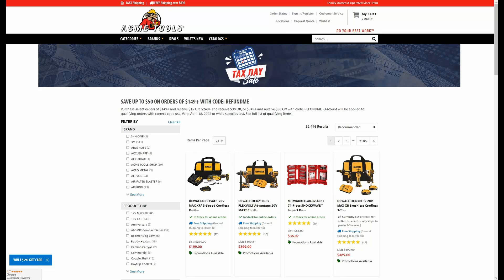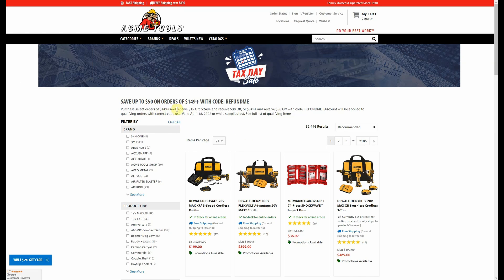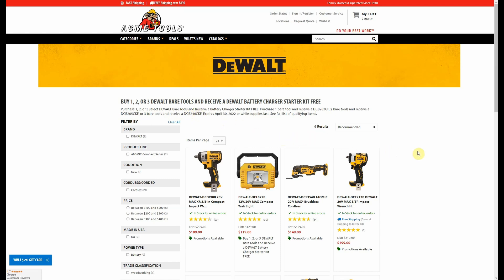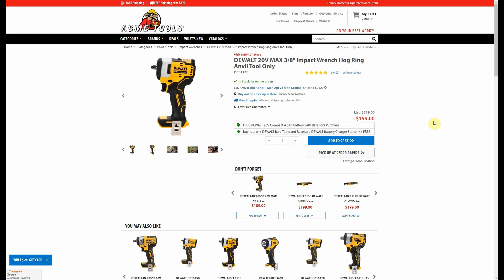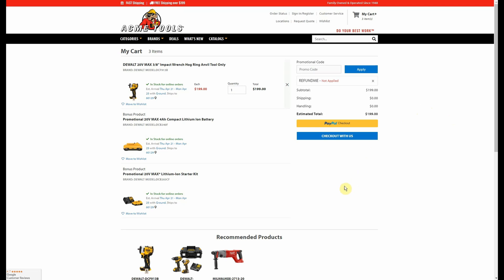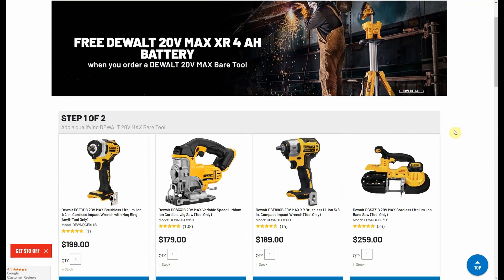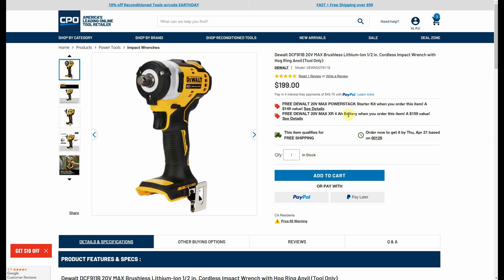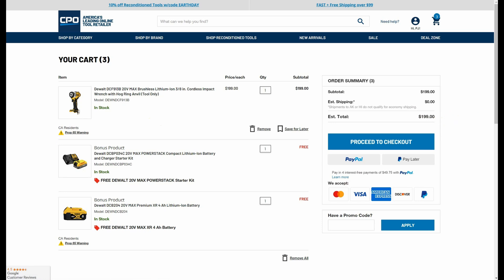These DeWALT Double Dipper Tool Deals Are AMAZING!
PJ
2205 S Perryville Rd. STE 138